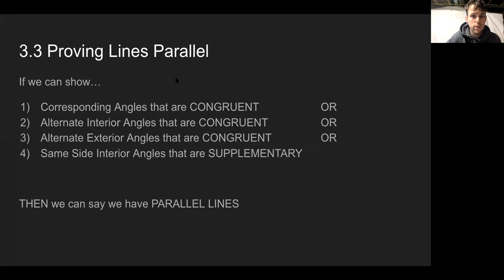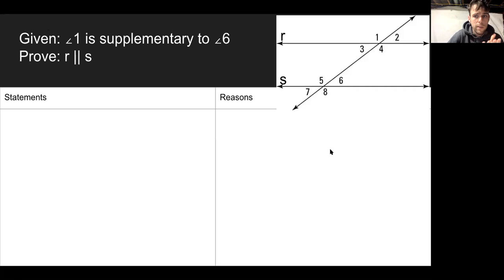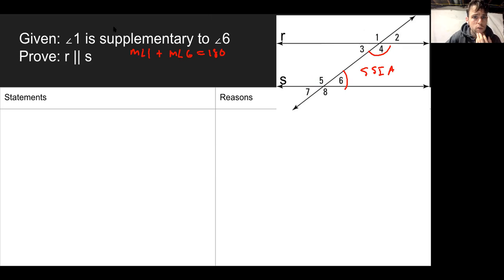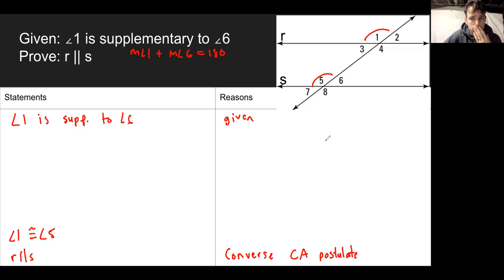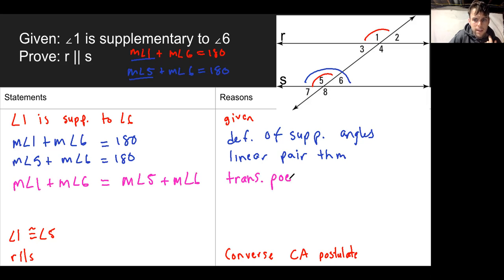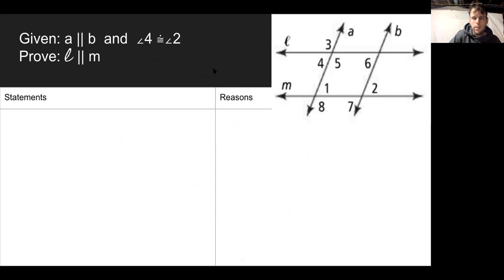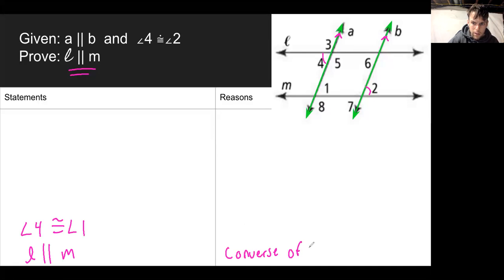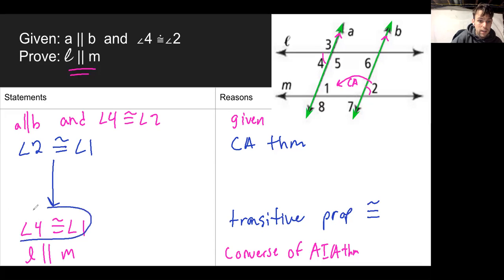APG Chapter 3 Review Part 2